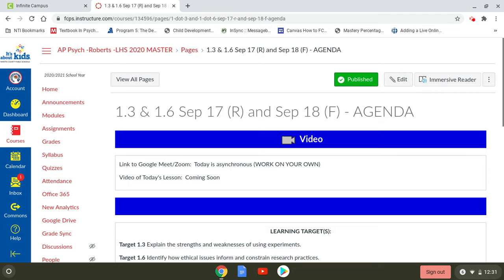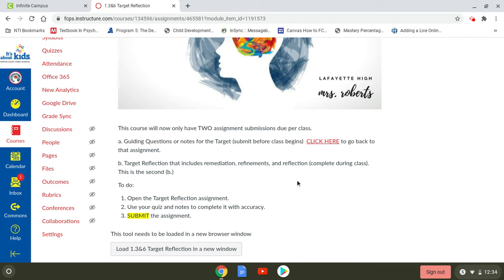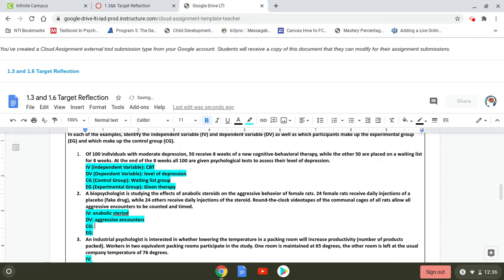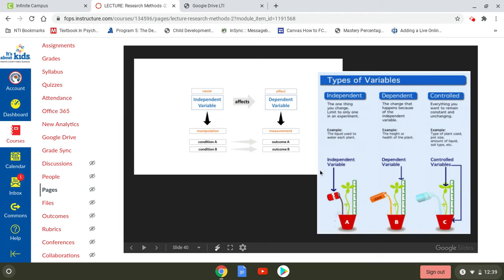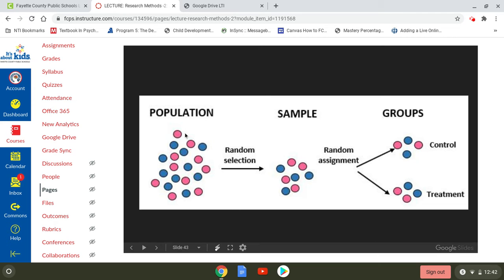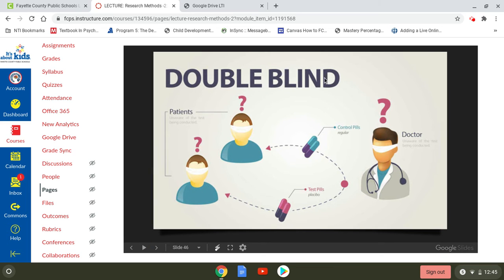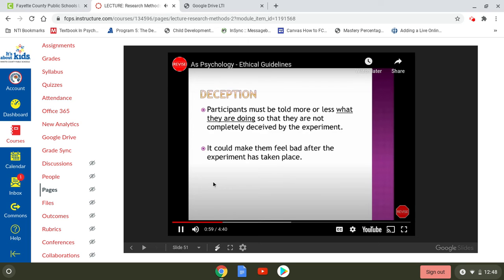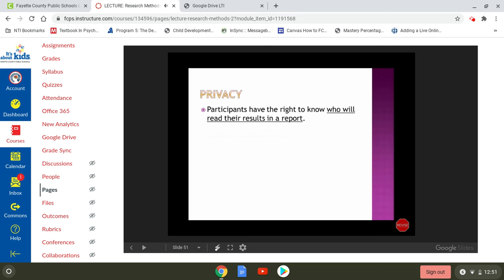Research Methods (1.3 & 1.6) Experiments & Ethics